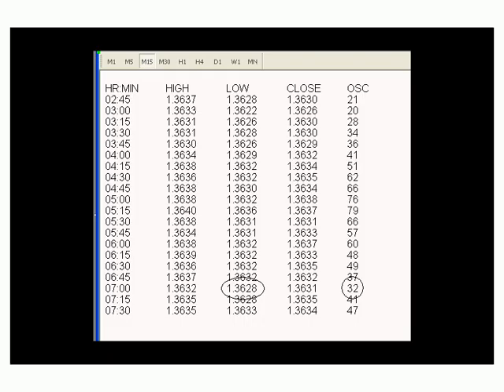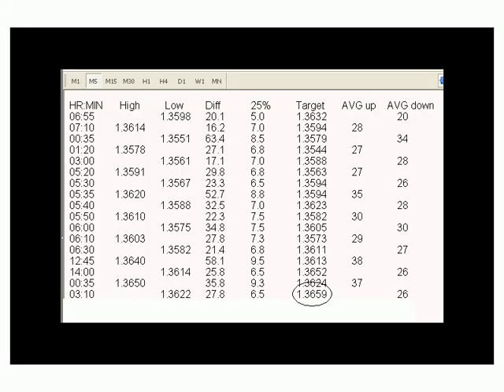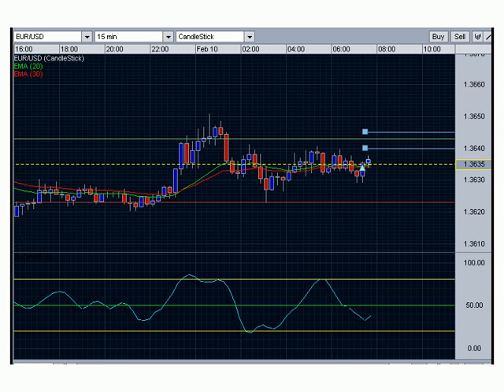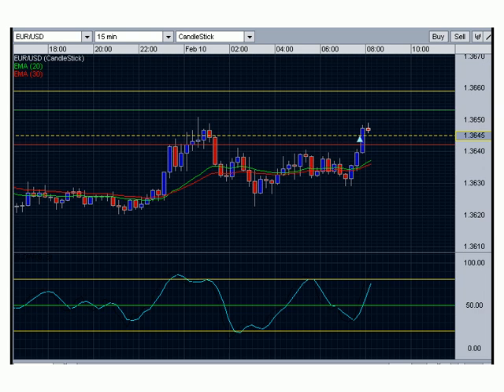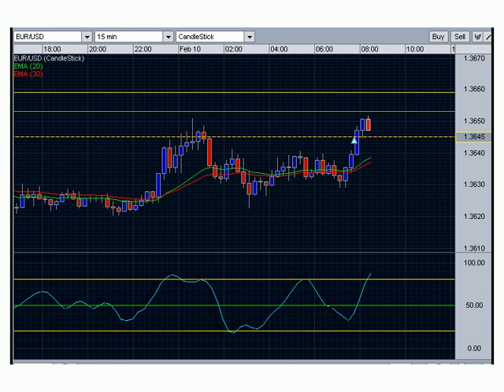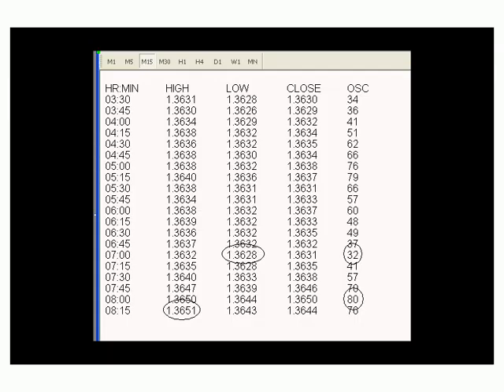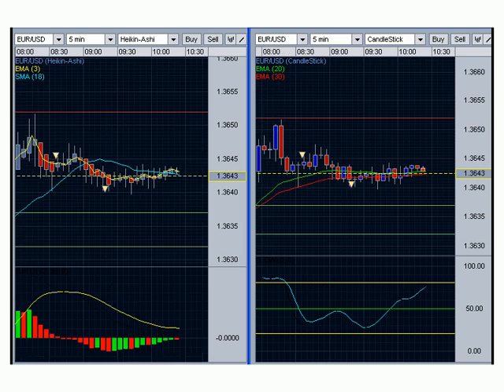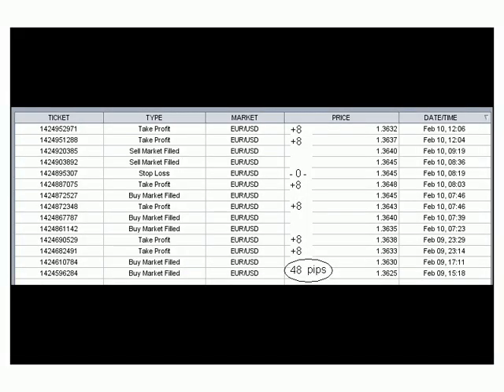Forex Profit Strategy earns 5% today -- Learn how in this video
Watch how we help students learn how to earn 5% with their money on a daily basis. Using a unique Forex profit strategy traders can select the method that works best for them.

In this video we are demonstrating a reliable scalping strategy that has stood the test of time.  Using just two positions at a time, each employing no more than 40% of our capital, this method avoids margin calls and large losses. Video shows how we earn eight pips at a time.